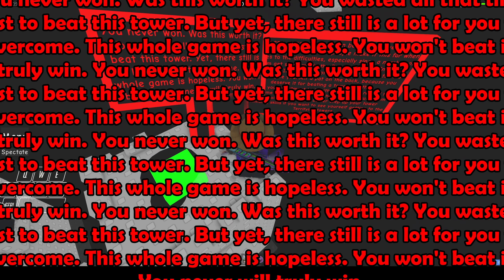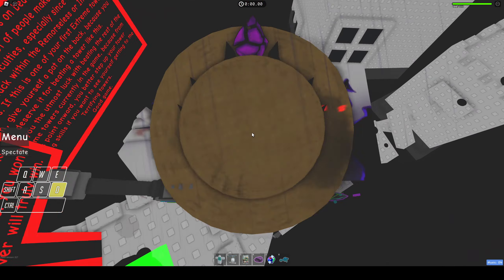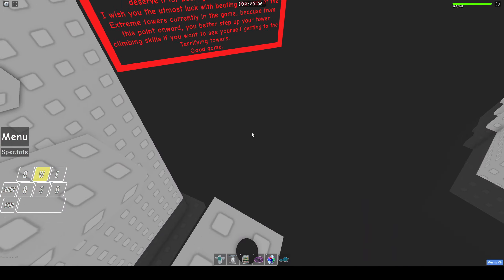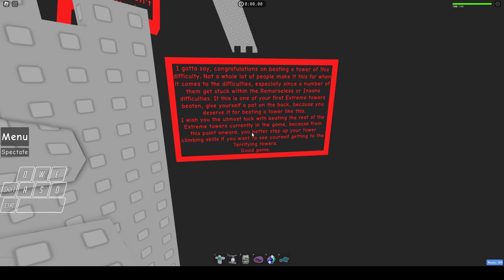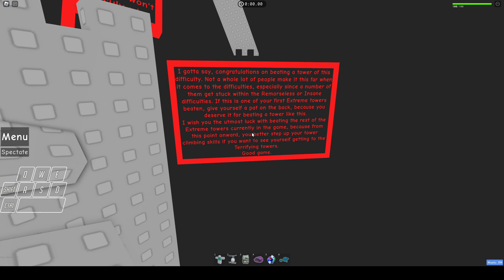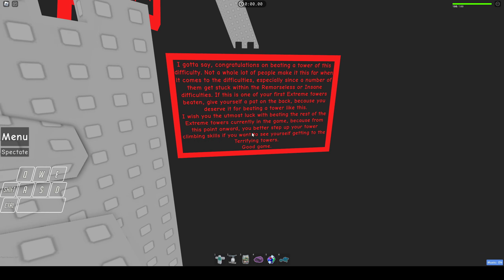Tower of Hopeless Hell - Completed [EXTREME] | JToH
You never won. Was this worth it? You wasted all that time just to beat this tower. But yet, there still is a lot for you to overcome. This whole game is hopeless. You won't beat it. You never will truly win.

To this day I still can't believe that I used to find this tower just as good as ToBK before actually properly grinding it. I'm not trying to say that this tower is bad though, it's just sligthly above average and ONLY because I'm biased towards jank-based towers. The gameplay is alright and design is nothing special, although it still manages to get you into the "hopeless/depressing" atmosphere very well. The main killer of this tower's enjoyment factor for me just has to be it's length and how loopfailable it is. If this tower would be a lot shorter (like ToBK), I feel like it'd be a lot more enjoyable to playthrough.

There's not much to say regarding my grind. Just randomly decided to play it one day, got past my old pb of F3 fairly quickly, got to 8, loopfailed 7-9 for god knows how long, finally got to 10, sold like an idiot by failing a fairly easy jump mid through the floor, fell to 9, and then fell straight to 1. After that on the next day I went into practice place, did an all-jumps run, practiced the jumps that I struggled with, went into the real game again and literally first-tried the tower. That's pretty much it.

Fails:
F1-F3 - never counted
F4 - I'm pretty sure 0
F5-F6 - most likely had a few, I don't remember at all
F7 - 0 (not 100% sure)
F8 - jesus, that loopfail was absolutely crazy
F9 - ~3
F10 - 1

My Ratings:
In-Game Difficulty: Mid Extreme [ToTB - *ToHH* - ToTDA]
Personal Difficulty: Low-Mid Extreme [ToSO - *ToHH* - ToWF]
Enjoyment: 6/10
Creativity: 6.5/10
Gameplay: 6/10
Design: 5.5/10

Original Completion Date: 4th October 2023